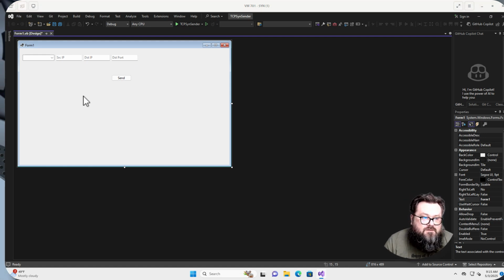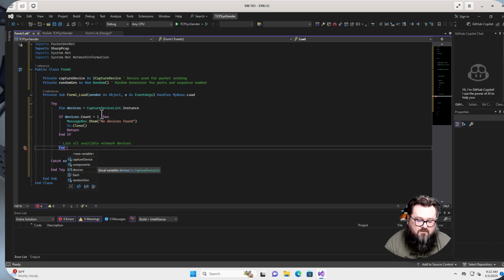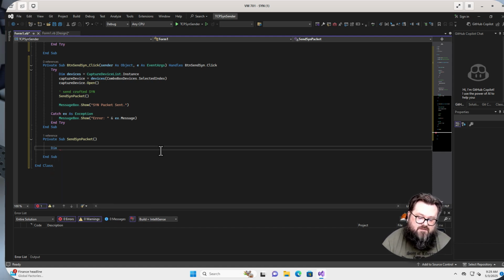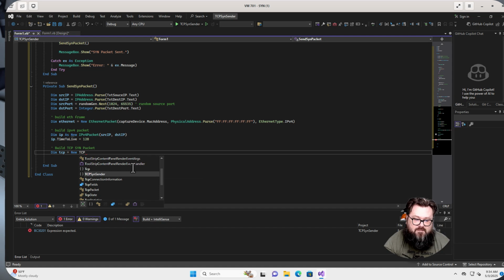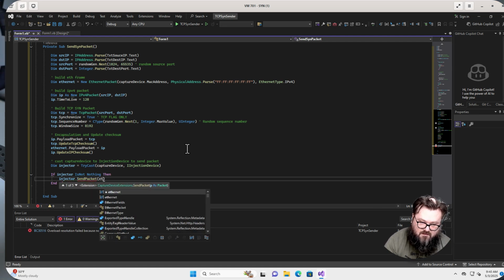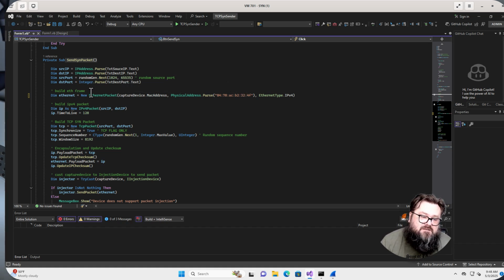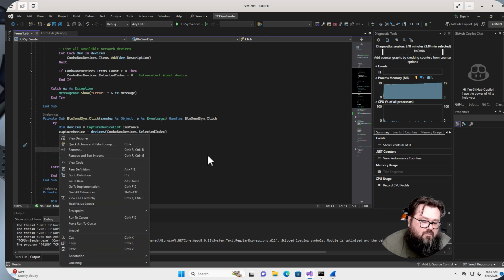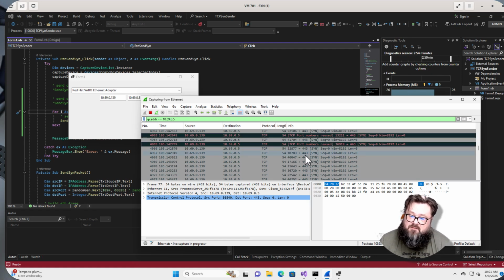Injecting TCP SYNs Like a Boss | Raw Packet Crafting in VB.NET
Forget sockets. We’re going raw.

In this video, I build a TCP SYN injector in VB.NET that fires off handcrafted packets your OS doesn’t even know about.

Want to see how TCP really works — and how to mess with it?

🧠 Raw packets.
⚠️ No handshakes.
🚫 No ACKs.

For educational use only. Do not be stupid.